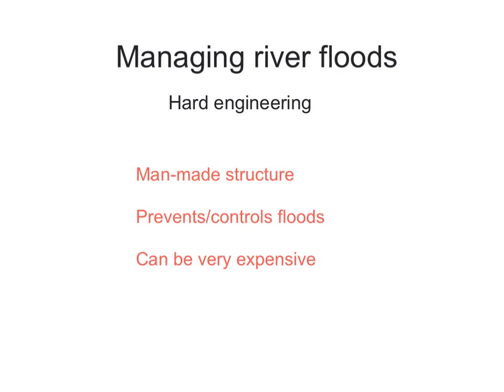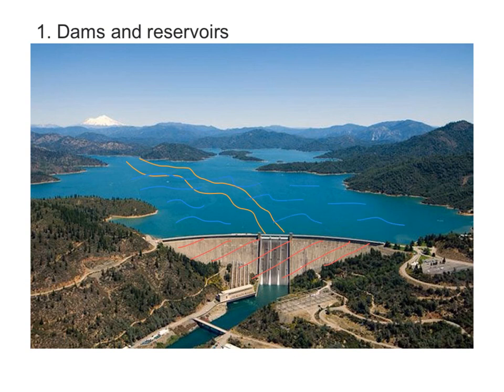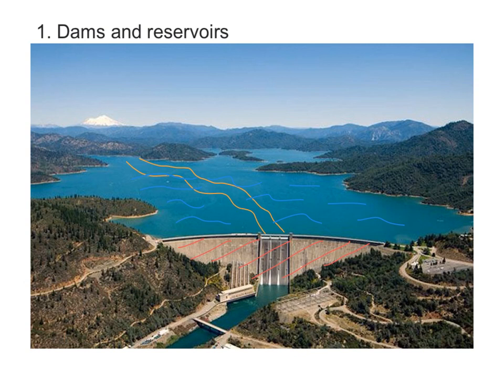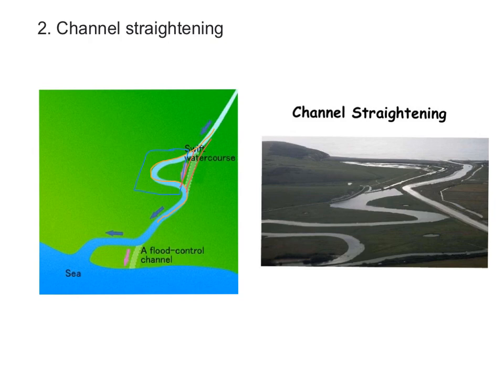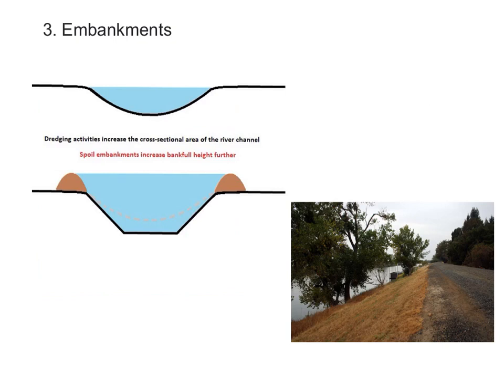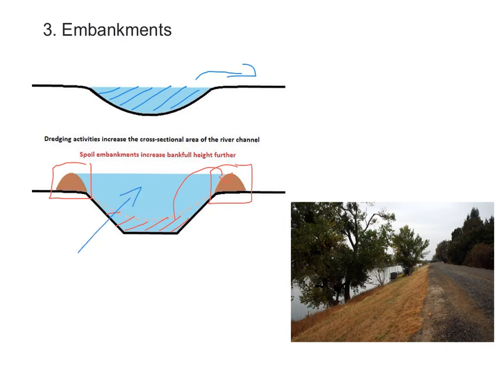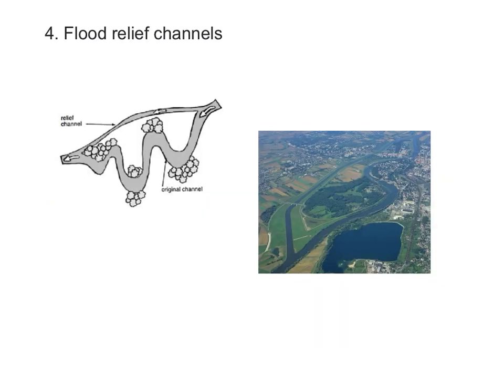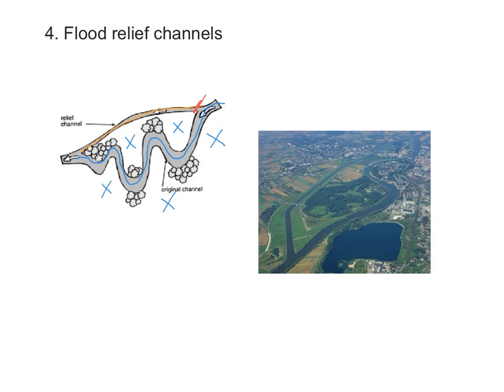Managing river floods - hard engineering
Using hard engineering to manage river floods